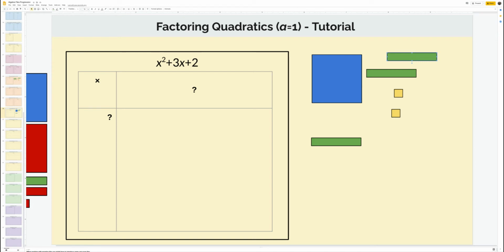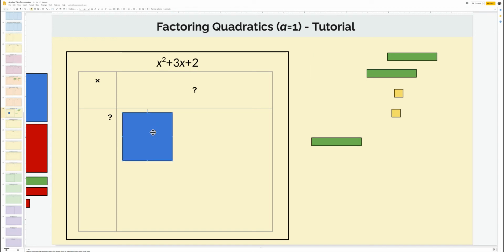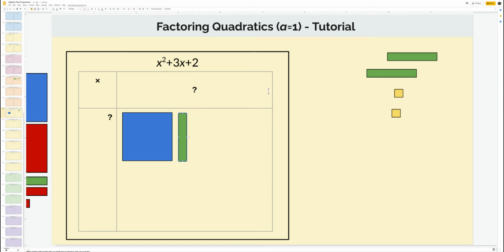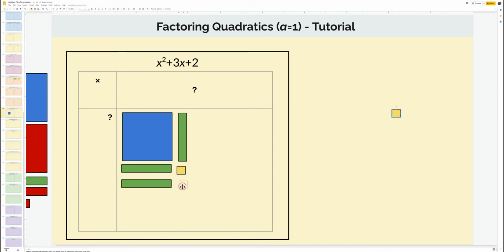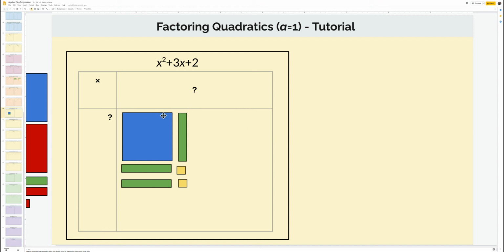Algebra Tiles Progression - Factoring Quadratics a=1